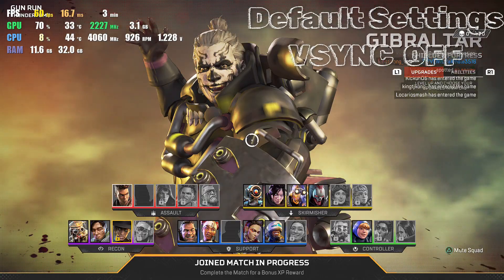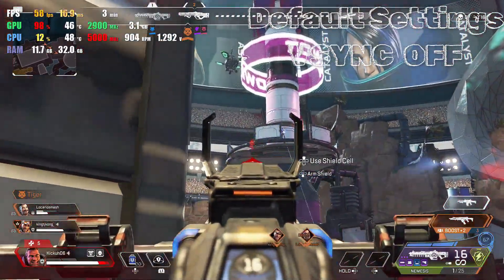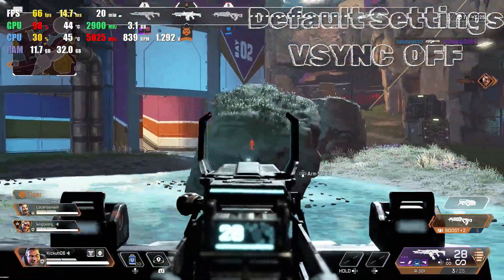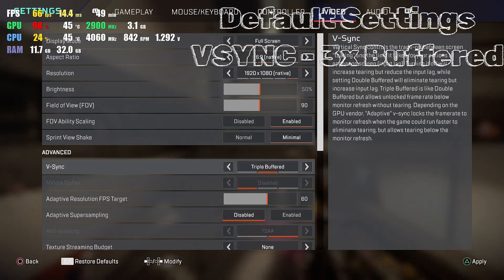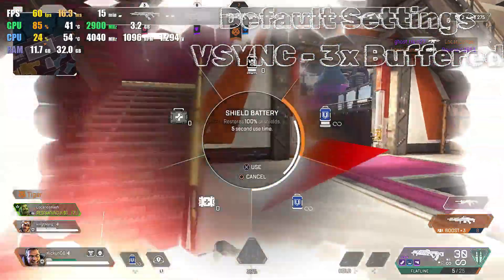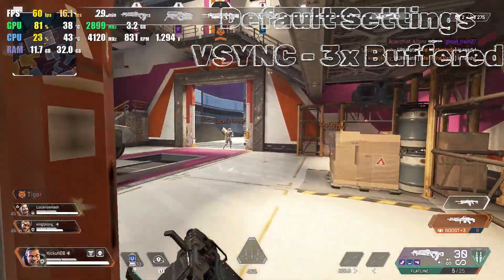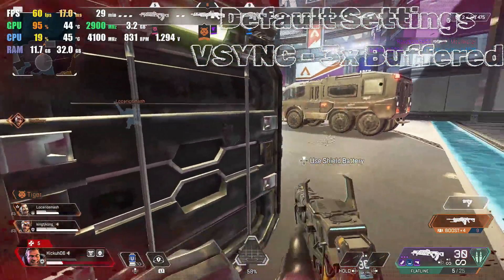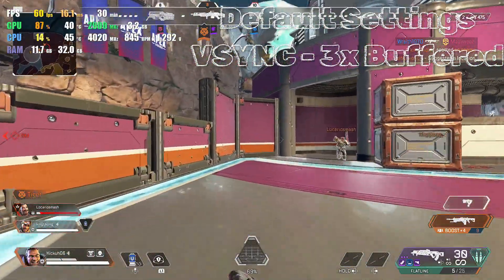Ryzen 7 8700G - Can I Play APEX Legends? Three Different Graphics Settings to find Best Option!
Time to find out just how well this APU will play in Apex Legends on 1080p! We will go through NO VSYNC, Triple Buffered VSYNC, and Dynamic to decide which one works the best!

Heres what AI told me to write!

Apex Legends Unchained: Ryzen 7 8700G Unleashed with VSYNC vs. Triple Buffer vs. Dynamic! (Live Test)

Drop hot and dominate the Apex Games with smooth visuals! Uncover the Ryzen 7 8700G's potential in intense Legends battles with a head-to-head test of VSYNC, Triple Buffered VSYNC, and Dynamic VSYNC. Witness real-time performance and see which method delivers the smoothest gameplay experience without screen tearing.

This video is perfect for:

Apex Legends players who struggle with screen tearing and want VSYNC guidance.
Gamers curious about the performance impact of different VSYNC methods.
Anyone wanting to see how the Ryzen 7 8700G handles VSYNC in Apex Legends.

Claim your Apex Champion title with the Ryzen 7 8700G and optimized VSYNC! Watch now to see which method reigns supreme in the Apex Games.

Here's the build that I am testing this CPU on!

CPU - Ryzen 7 8700G

CPU Cooler - MSI MAG Coreliquid P360

Motherboard - MSI MAG B650 Tomahawk

RAM - Corsair Vengeance RGB 5600MHz

Case - AMANSON H06

PSU - ARESGAME 850w 80+ Gold